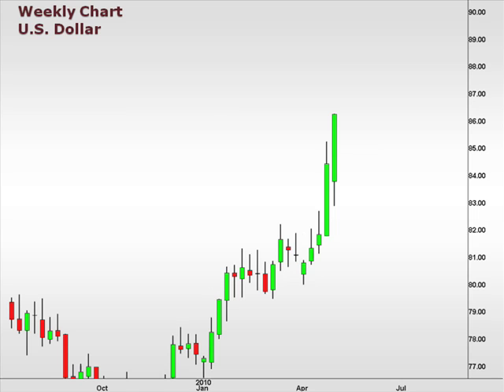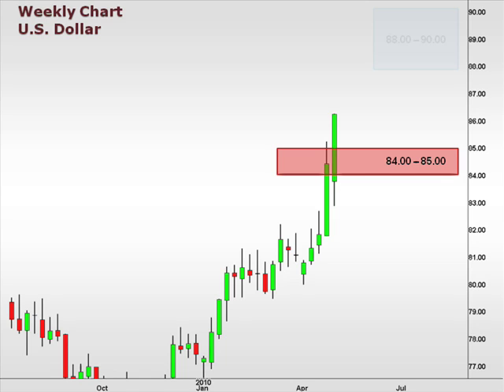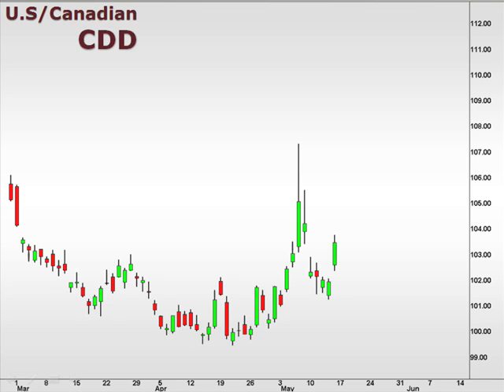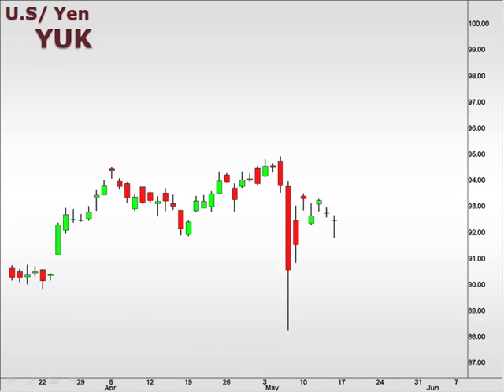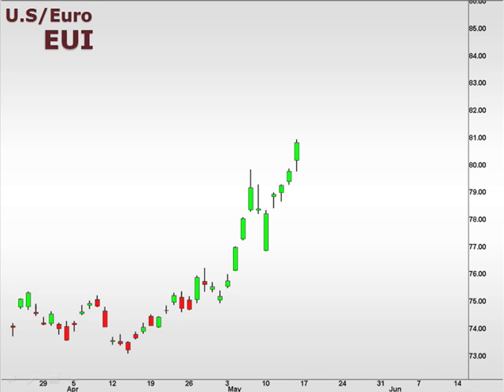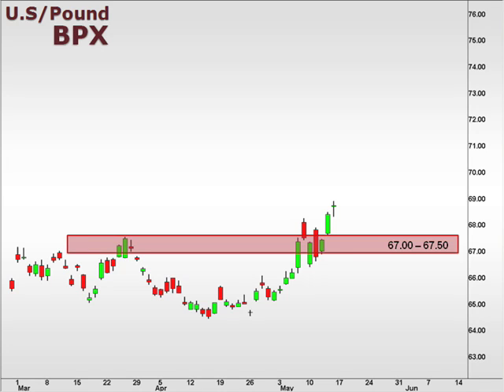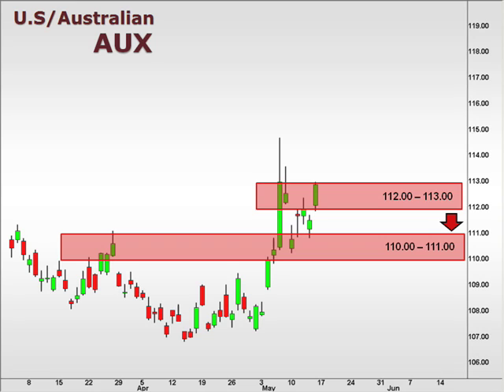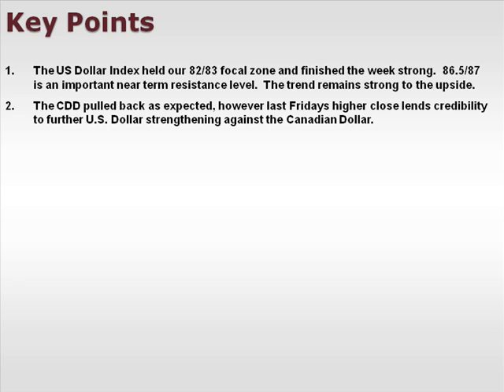5/17/2010 FX Options Weekly Outlook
Get a look ahead at the currency markets. Join Jason Ayres, a leading instructor and founder of Optionsource.net, as he discusses support and resistance levels for the US dollar versus some of the most widely traded currencies. What are the trends telling us?